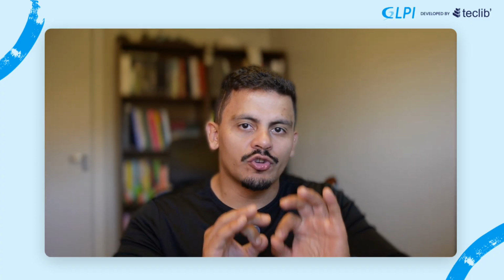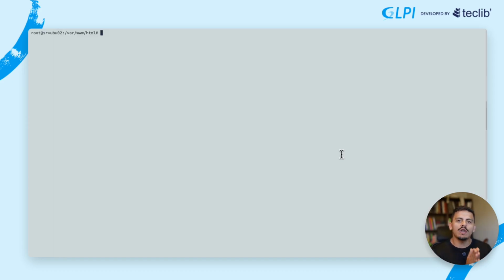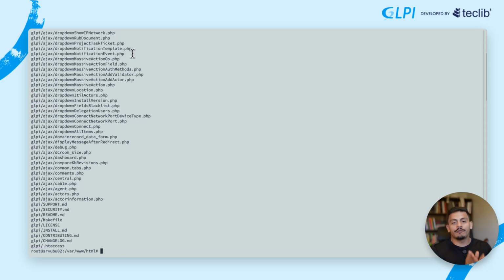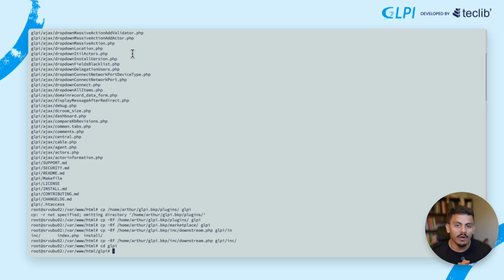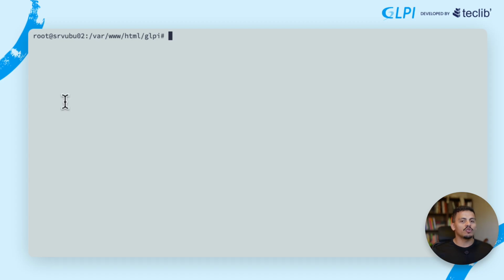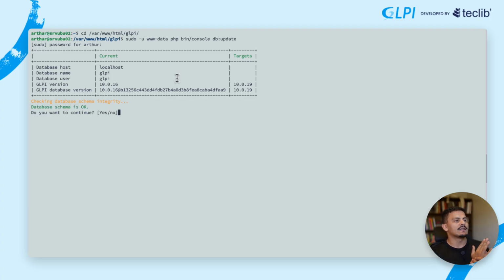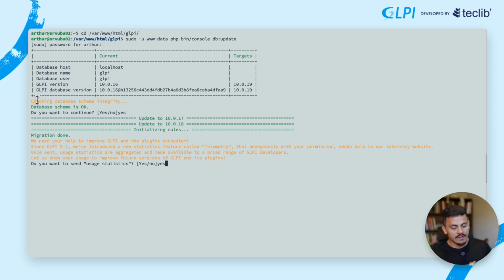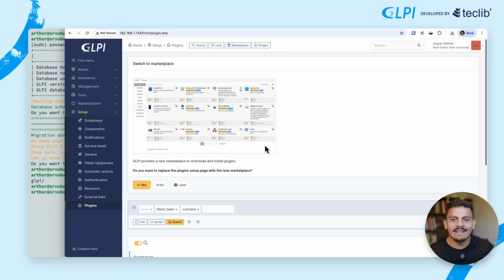How to Update GLPI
Whether you’re setting up GLPI for the first time or updating to a new version, the process follows the same reliable steps — and this video walks you through them using official best practices from the GLPI Help Center.

Quick Requirements:

➣ Backup strategy in place (always!)
➣ A supported web server (Apache, Nginx)
➣ PHP and required extensions
➣ A database (MySQL/MariaDB)
➣ Access to your server via SSH or hosting control panel

In This Video, You’ll learn:
☛ How GLPI installations and updates follow the same structure across versions
☛ Which folders to preserve and how to avoid data loss
☛ When to apply database migrations and how to use CLI tools
☛ The role of migration scripts during major upgrades (only when needed — and clearly documented!)
☛ Where to find official documentation and stay aligned with future changes

✑ New GLPI users, updating it for the first time
✑ Experienced admins upgrading from older versions (including 9.5 or 10.x)
✑ Anyone curious about how version updates are handled in open-source service management tools